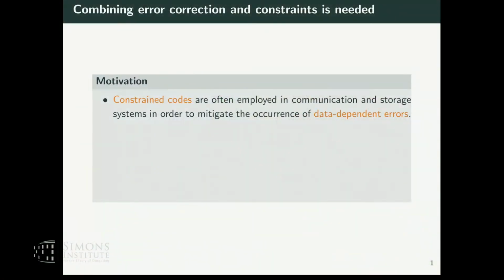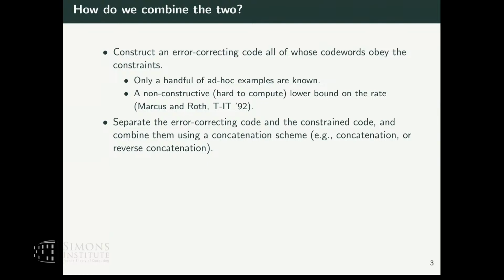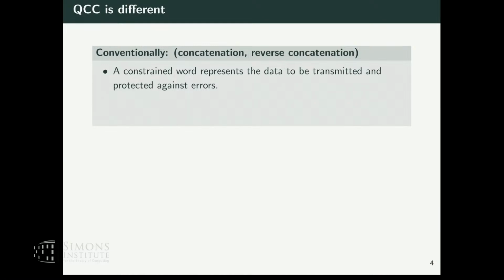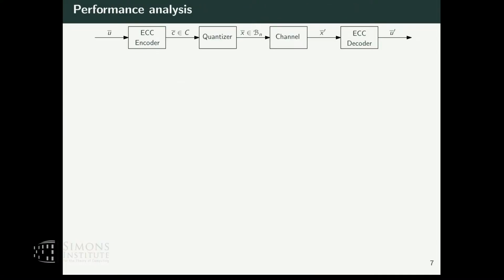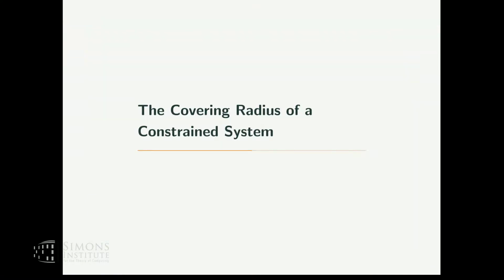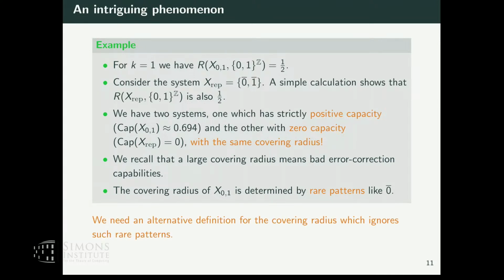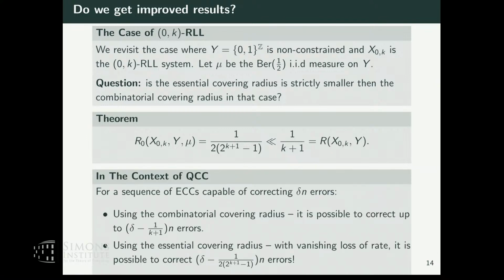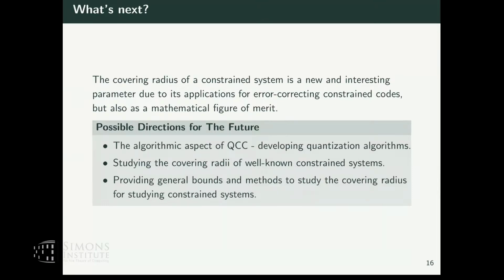Quantized-Constraint Concatenation And The Covering Radius Of Constrained Systems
Moshe Schwartz (McMaster University)

The recent activity in DNA storage has, once again, raised the need for combined error correction and constrained coding. We introduce a novel framework for implementing error-correction in constrained systems. The main idea of our scheme, called Quantized-Constraint Concatenation (QCC), is to employ a process of embedding the codewords of an error-correcting code in a constrained system as a (noisy, irreversible) quantization process. This is in contrast to traditional methods, such as concatenation and reverse concatenation, where the encoding into the constrained system is reversible. The possible number of channel errors QCC is capable of correcting is linear in the block length (n), improving upon the (O(\sqrt{n})) possible with the state-of-the-art known schemes. For a given constrained system, the performance of QCC depends on a new fundamental parameter of the constrained system - its covering radius. Motivated by QCC, we study the covering radius of constrained systems in both combinatorial and probabilistic settings. We reveal an intriguing characterization of the covering radius of a constrained system using ergodic theory.